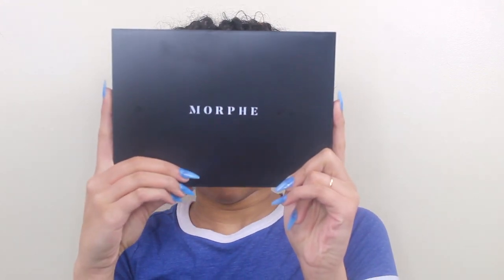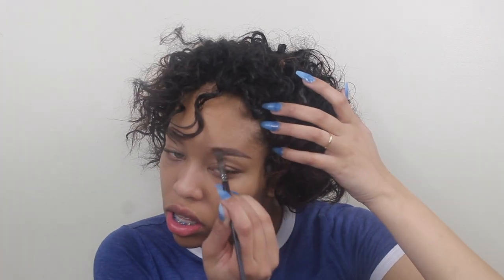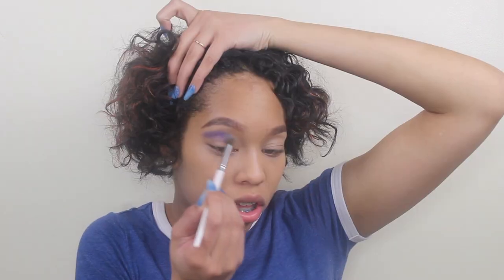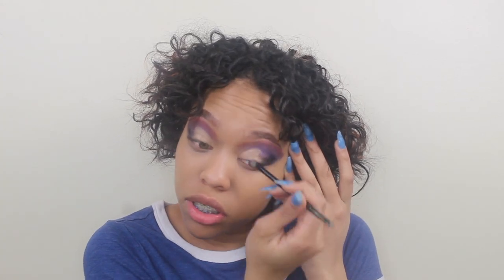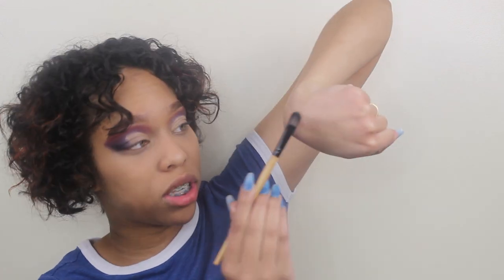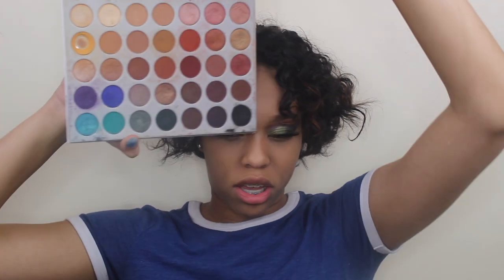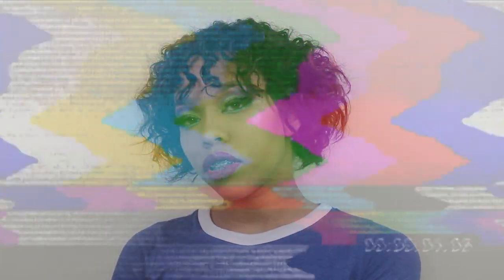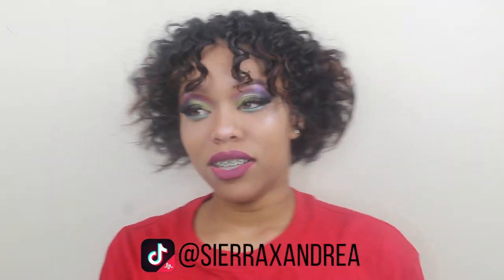New Eyeshadow Tutorial ft. New Morphe Palettes (BIG NEWS AT THE END!)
stick arount to the end of the video to find out the big news!!
Like this video if you want more videos like this 😂

TIKTOK (MUSICAL.LY) » sierraxandrea

About Sierra Andrea:
Hey! I'm Sierra. I love sharing different types of videos with you guys. I also love creating comedy sketches and skits to make you all laugh! Thank you for making this amazing journey on SierraAndrea possible! xoxo, Sierra